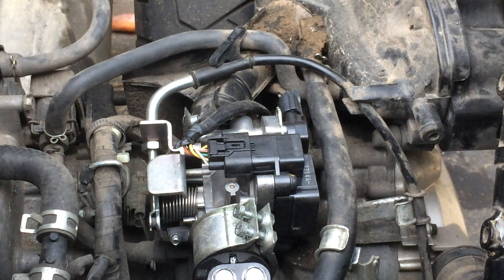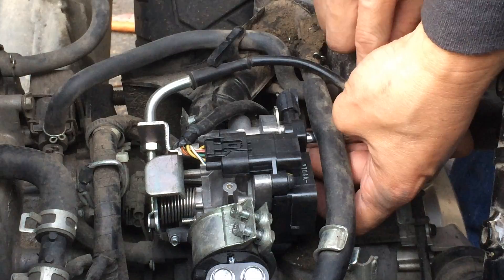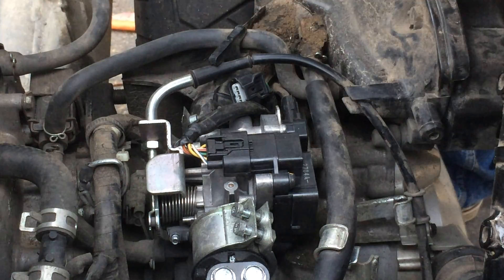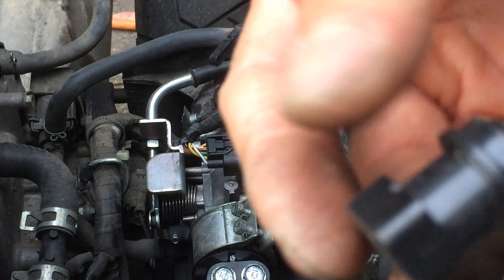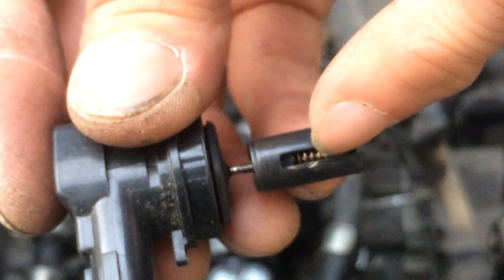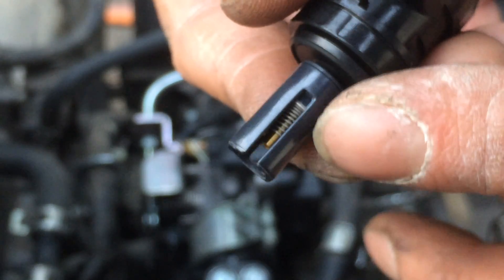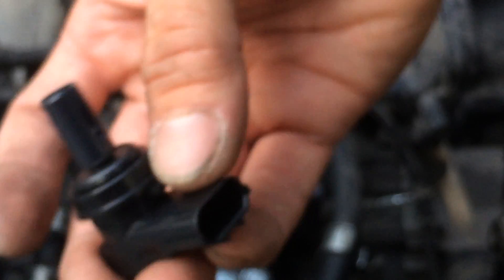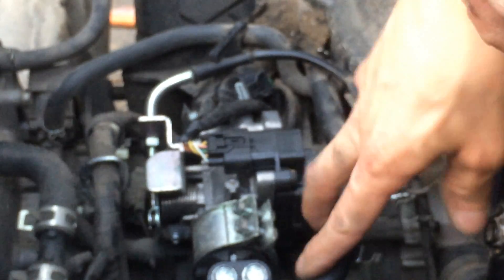NHX110 IACV replacement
idle air control valve

MIL/check engine light 29 blinks: 2 long 9 short